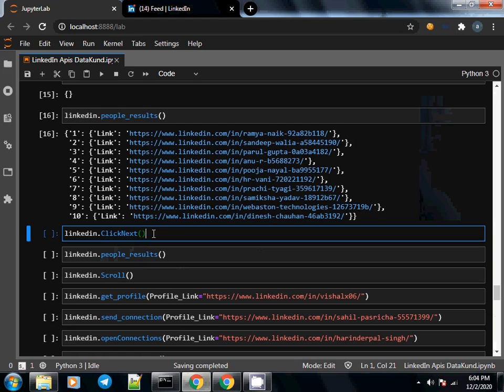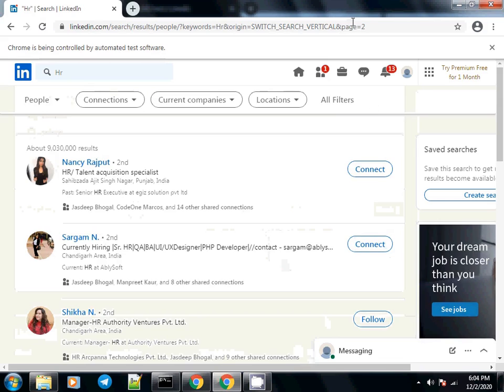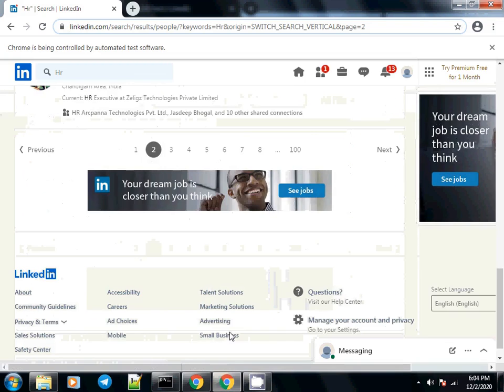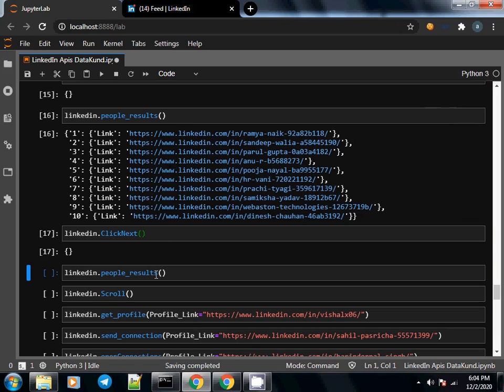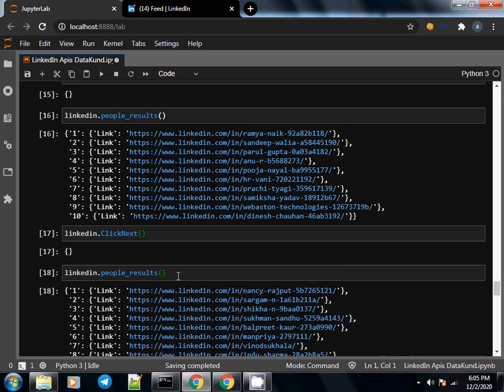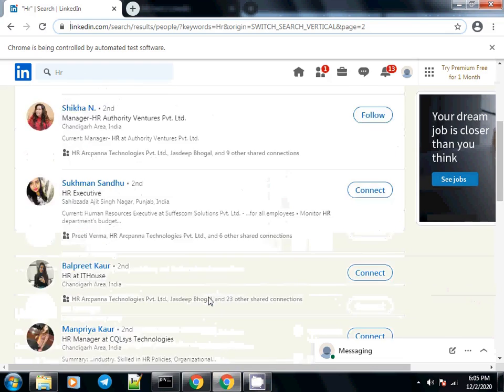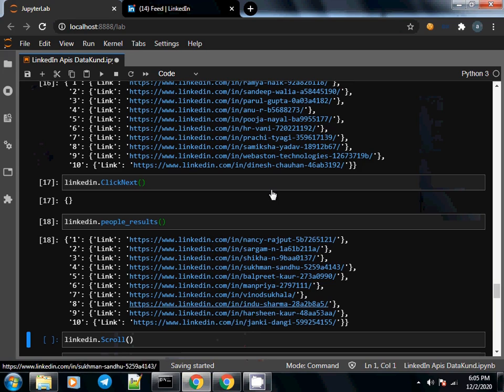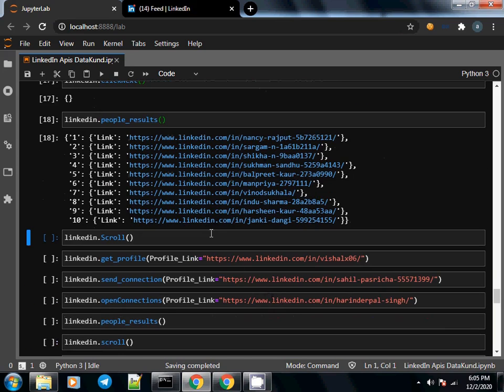LinkedIn Automation Part 5 - Click Next , Scroll Page | DataKund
we will see few commands which will helps us fetch more data

first command is

linkedin.clickNext()

this command clicks on next page

so if we want to scrape profile data from multiple pages

then we can use this line of code to do so

next command is

linkedin.scroll()

this command scrolls the page to bottom
to load more data
linkedin doesnt show data all at once when url is opened
it fetches more data as we scroll down
so this command can be used to load more content

datakund is a free tool to automate work on the web
datakund can be used to automate not just linkedin but also many other sites including youtube, amazon, google etc.

you can build your own bots / applications using datakund

you can install datakund using
below link

or if you are a python developer then you can run simply run

pip install datakund

and datakund will be installed on your system

Please let us know in comments section for any queries/ feedback
Thanks